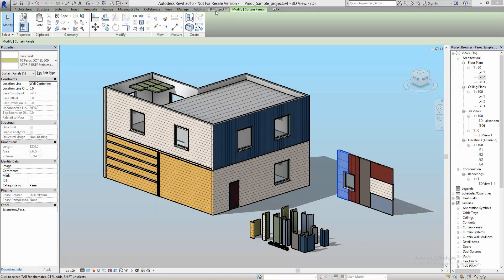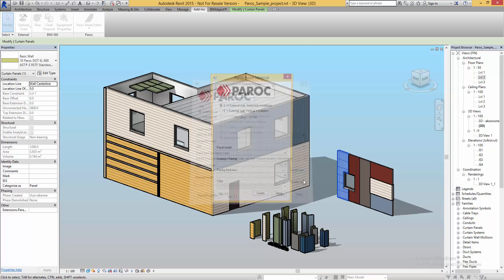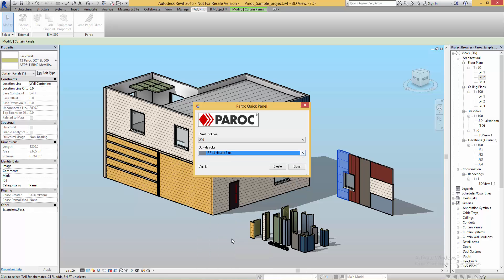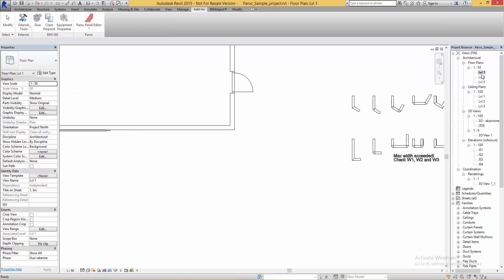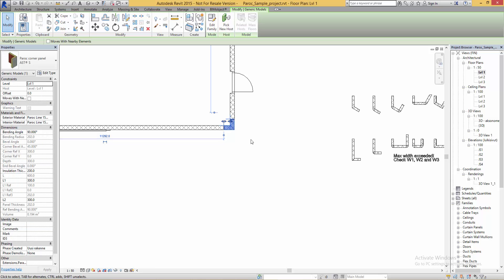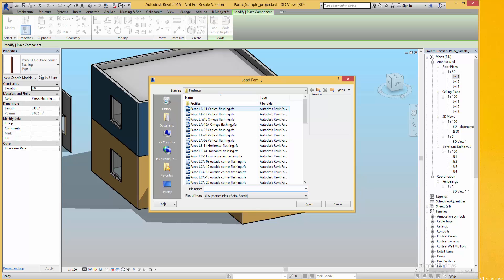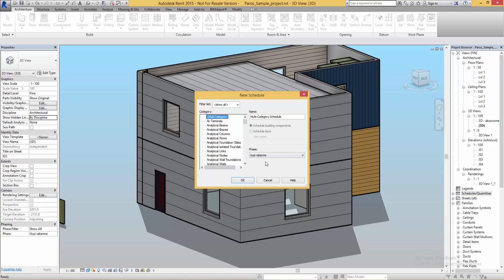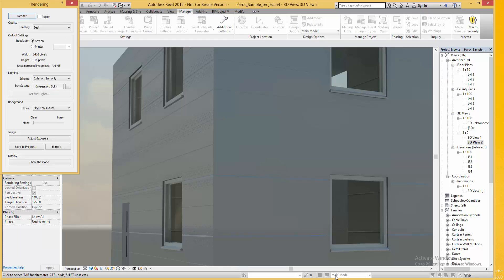BIMobject® Paroc Panel Add-in for Revit - Introduction